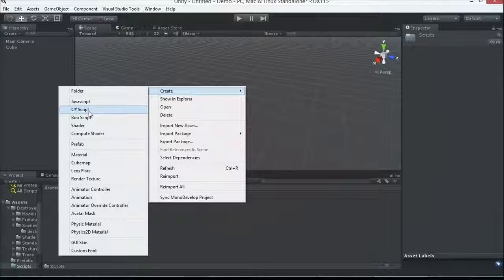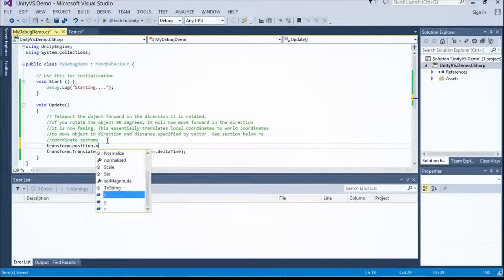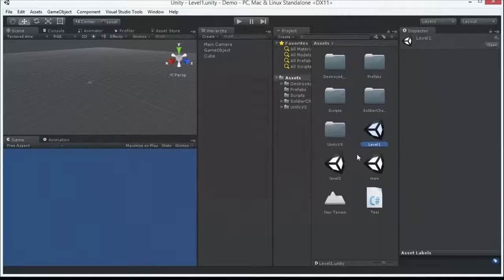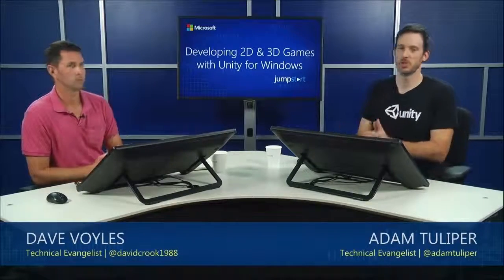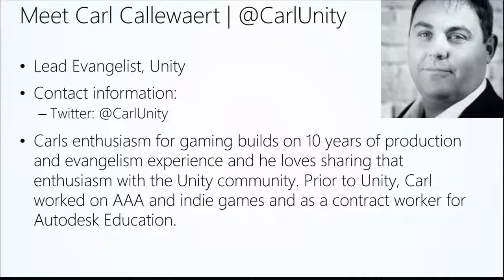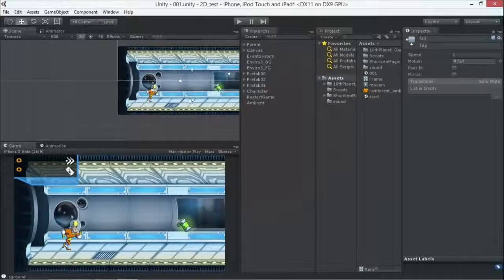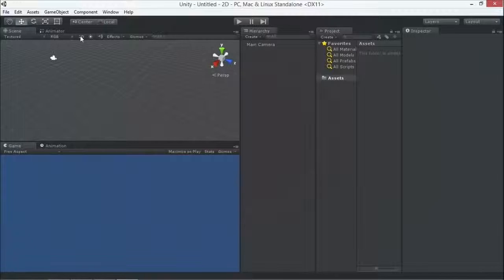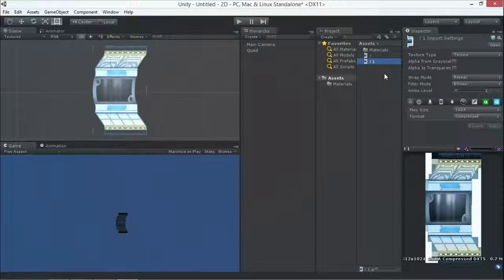Games Development Tutorial from Beginners Unity 3D & 2D Part 4